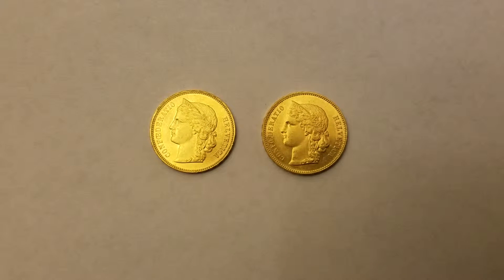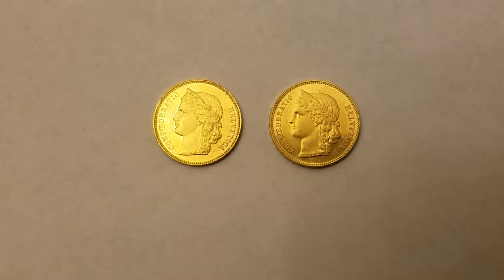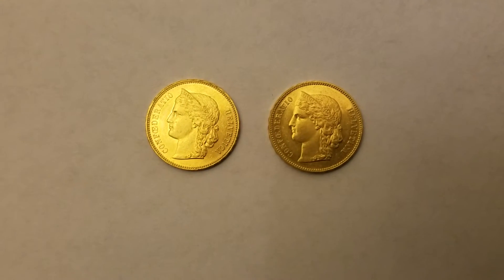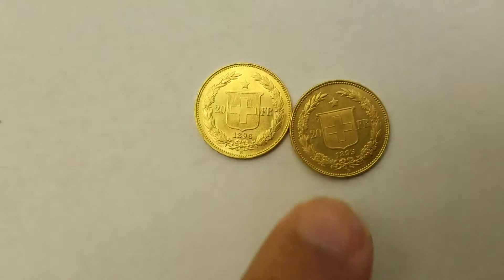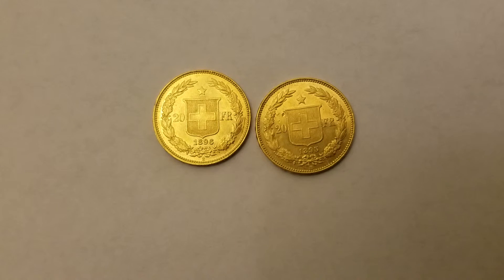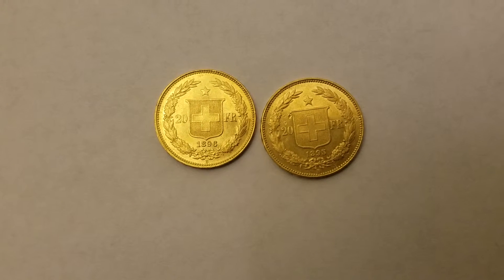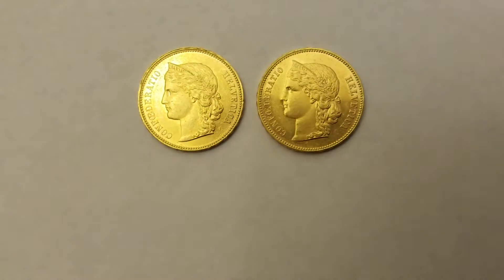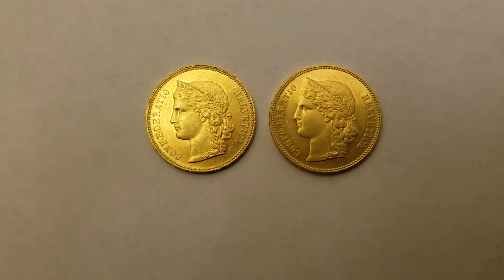Swiss Gold 20 Franc Coins from late-1890's. Gorgeous!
Here is a pair of Switzerland Swiss 20 Franc gold coins. One is from 1895 and the other one is from 1896. These are absolutely stunning and gorgeous coins. I love to collect European gold coins as they are an excellent means to store your wealth and add to your stack.